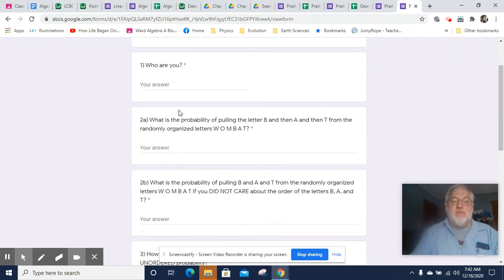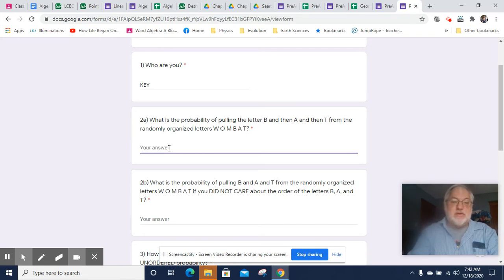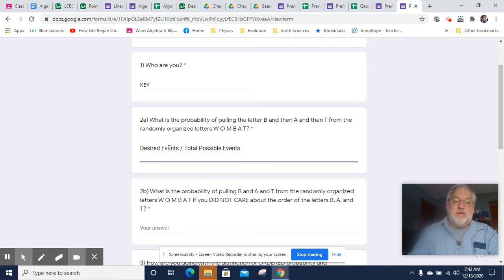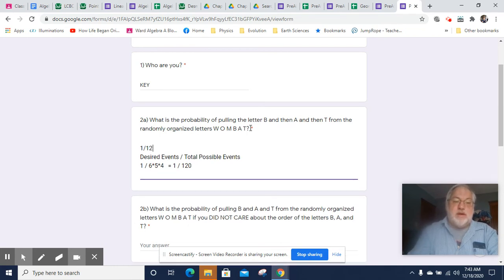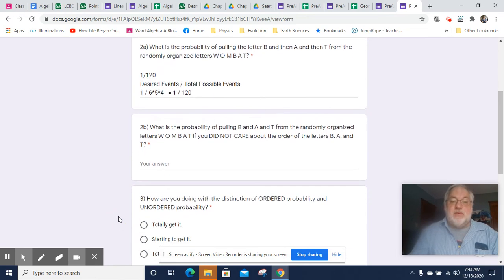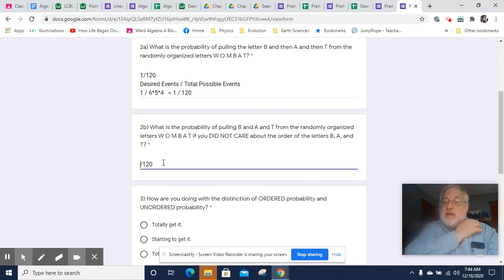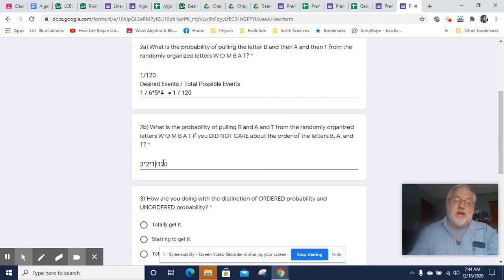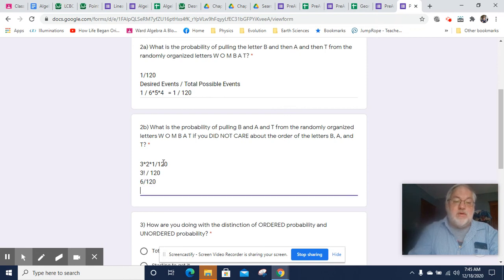PreAlgebra Exit Ticket 14.3 Video Key